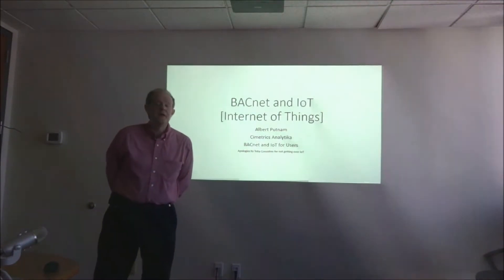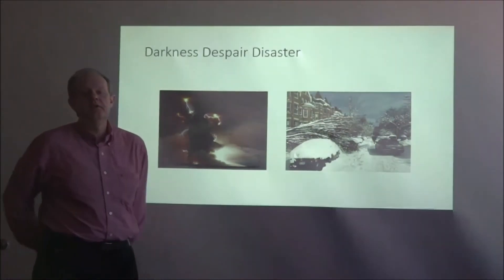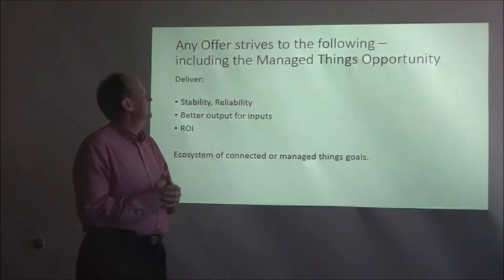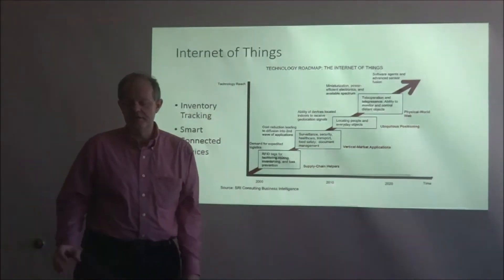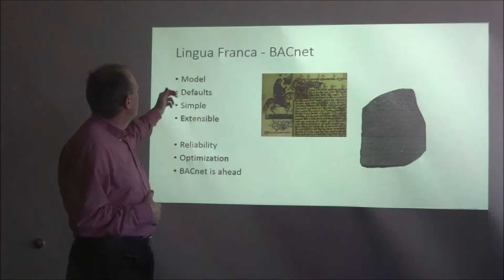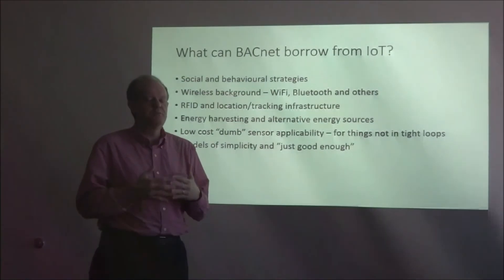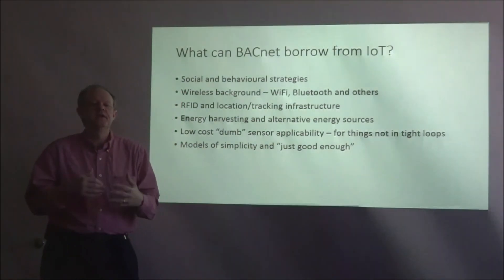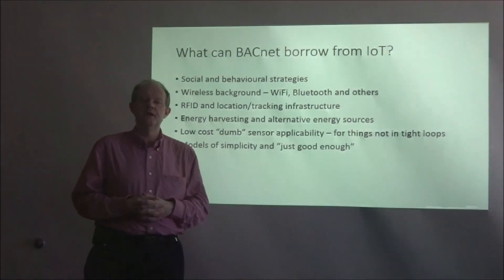BACnet and Internet of Things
How are BAcnet, Internet of Things, and their requirements, features and users, related? Al Putnam is giving a talk on BACnet and Internet of Things (IoT) Download the power point presentation